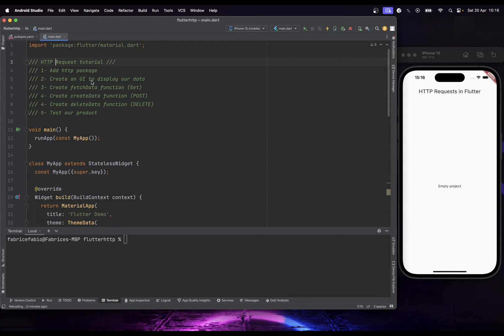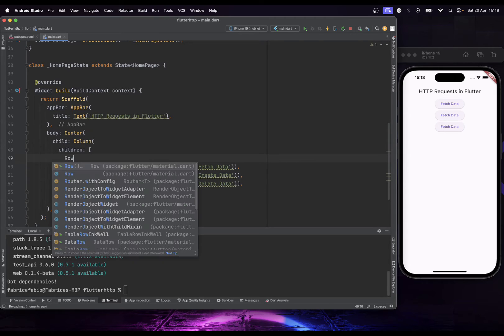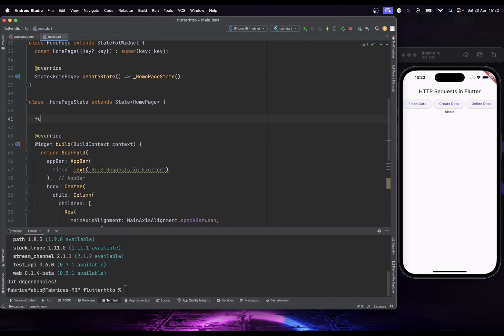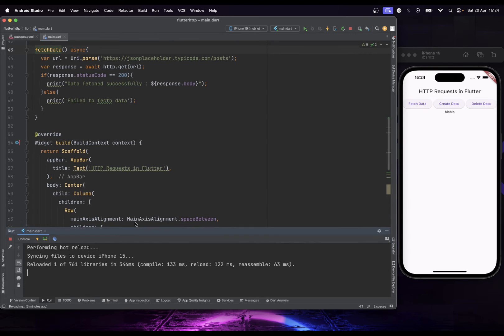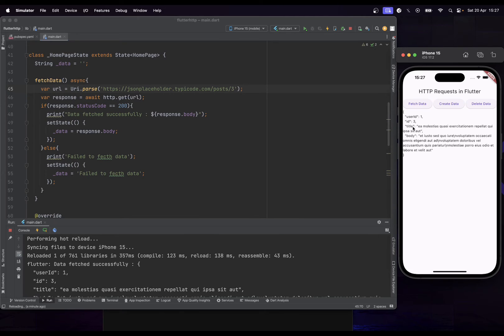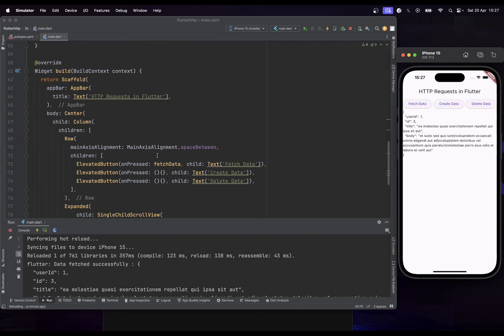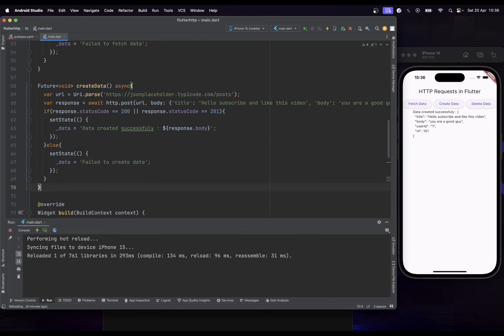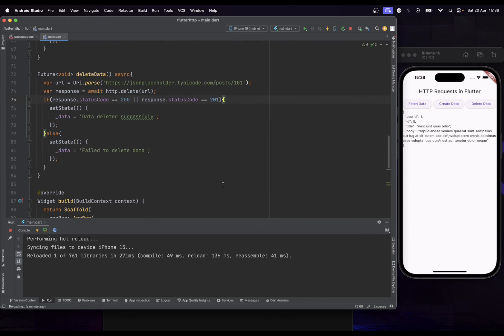Make HTTP Requests with Flutter : REST API - (GET, POST, PUT and DELETE)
📄In this tutorial we show how to perform GET, POST, PUT and DELETE requests with http package in flutter.
Very simple to understand.

00:00 : Introduction
00:24 : Install http package
01:25 : Create a UI
04:12 : Fetch data